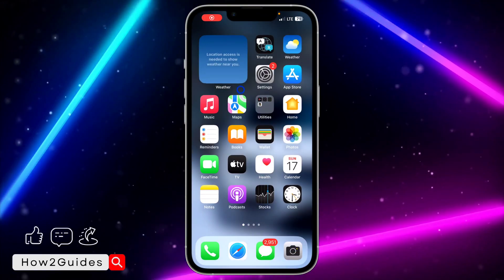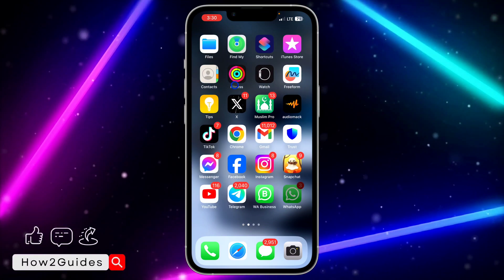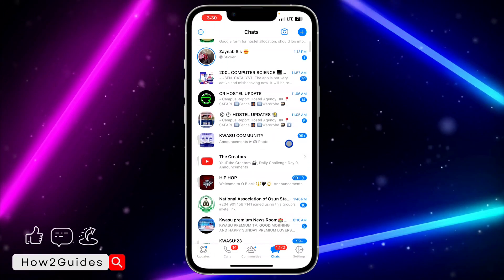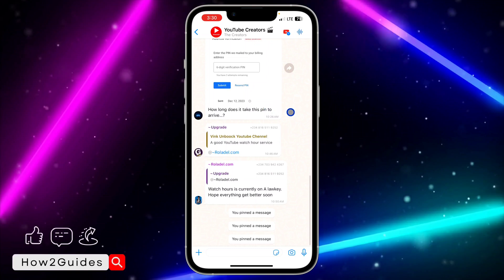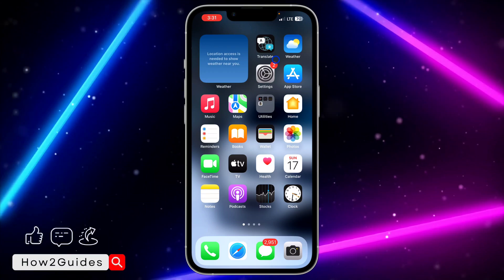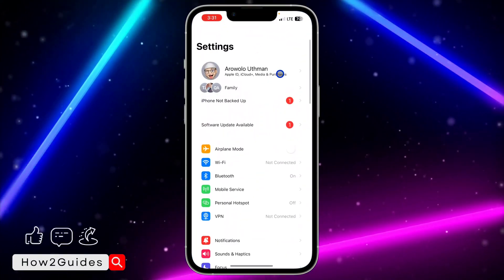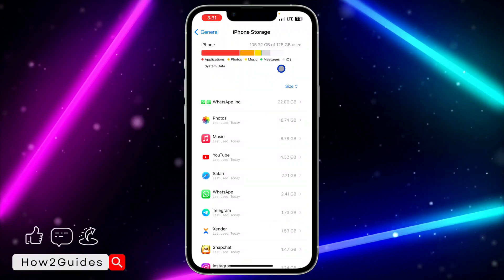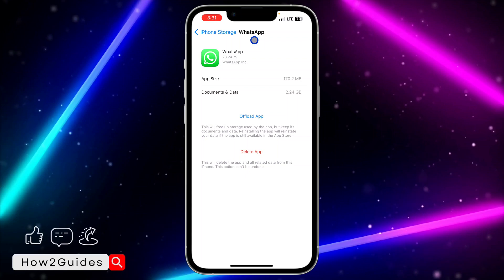How to Fix Pin Message Missing in WhatsApp Group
Pin message not showing in your WhatsApp group? 📌 No worries! Watch this video to learn how to fix the issue of pin message missing in WhatsApp groups. Keep your important messages in place!